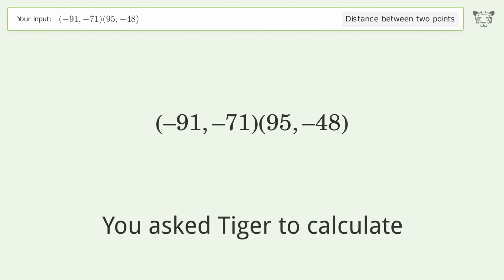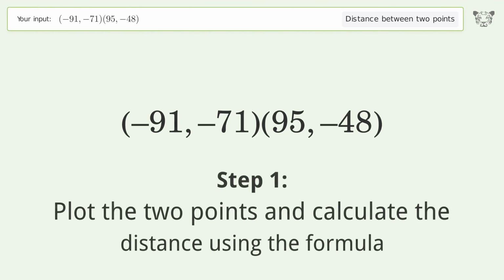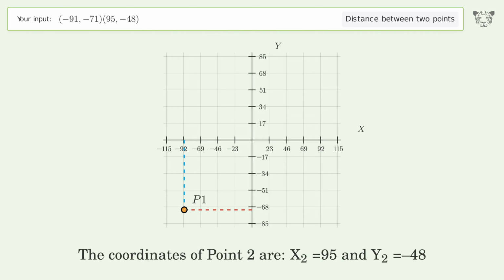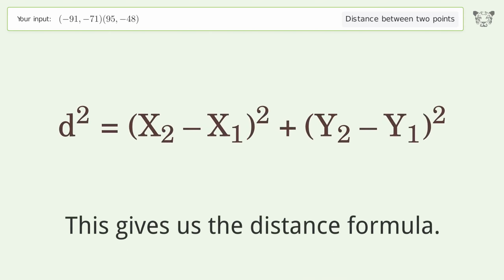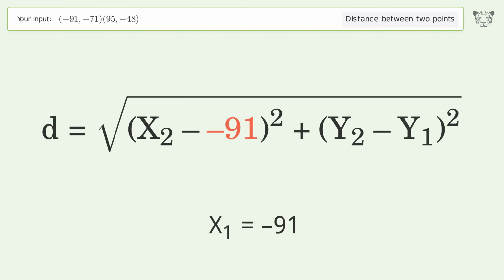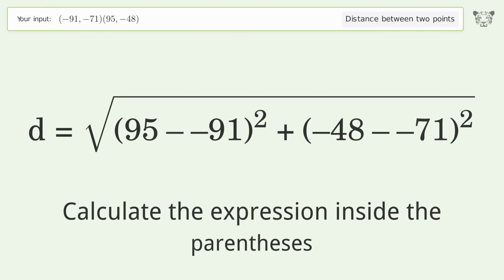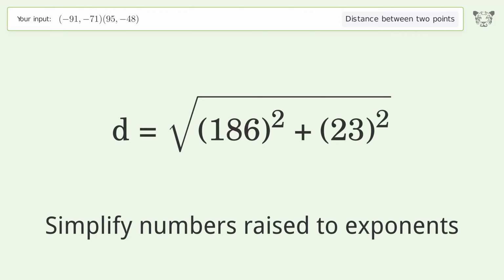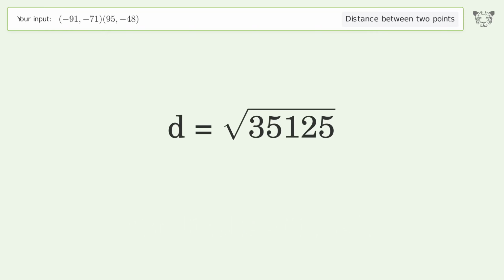Find the distance between two points p1 (-91,-71) and p2 (95,-48): Step-by-Step Video Solution